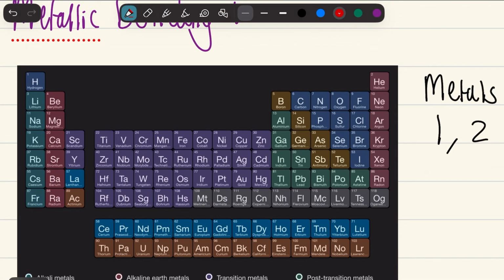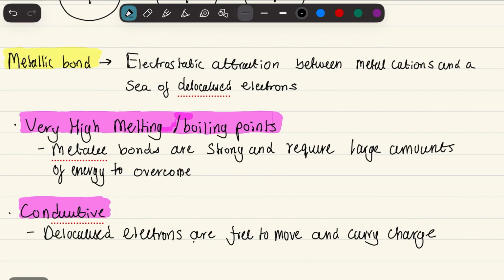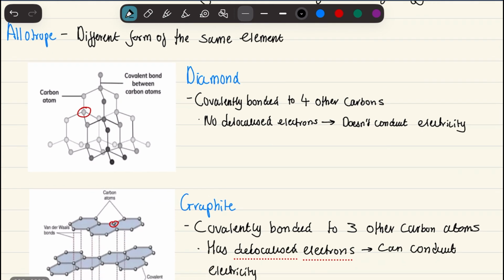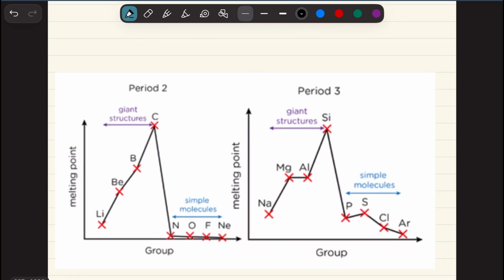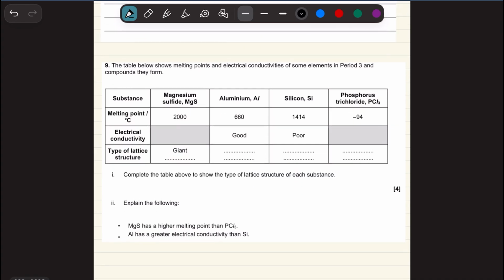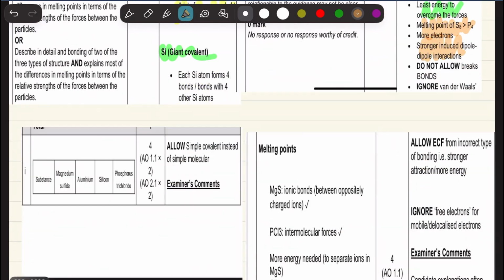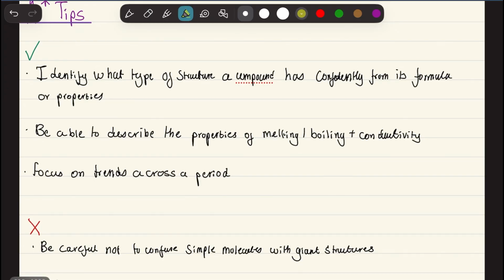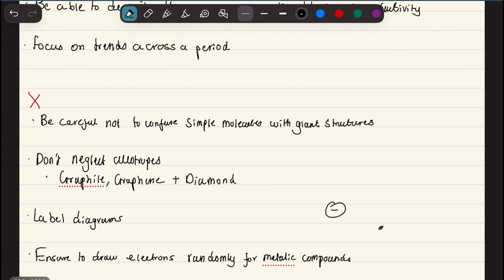Structure & Bonding A-Level Chemistry (OCR A, AQA, Edexcel)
In this video, we’re breaking down Structure & Bonding, one of the most important A-Level Chemistry topics that keeps coming up in exams 👀🔥

By the end, you’ll be able to explain metallic, ionic, and covalent structures with confidence, compare their properties, and smash every “explain using structure and bonding” question they throw at you 💪🏾

🎯 You’ll learn:
✅ Giant metallic lattices — structure, delocalised electrons & why metals conduct
✅ Giant covalent lattices — diamond, graphite, graphene & silicon dioxide
✅ Trends in melting point across Periods 2 & 3 (Li → Ne / Na → Ar)
✅ How structure links to physical properties in exam answers
✅ A* ways to compare bonding types without waffling
✅ Real exam questions + full worked answers

⏱ Timestamps:
0:00 Intro
0:13 Giant Metallic Lattices
2:07 Giant Covalent Lattices
3:57 Trends Along Period 2 & 3
5:00 Questions
5:26 Answers
7:28 A* Tips